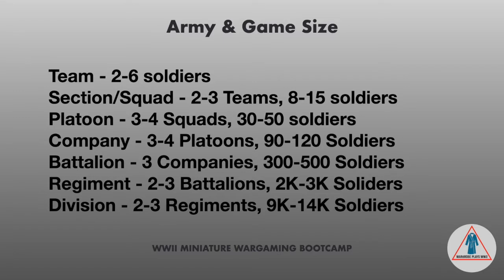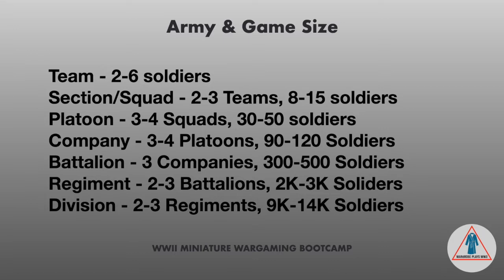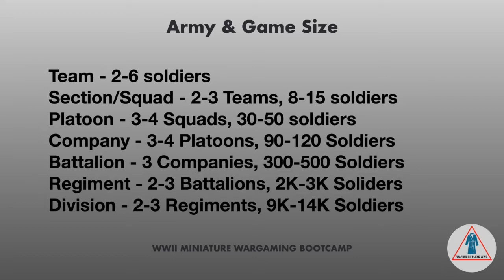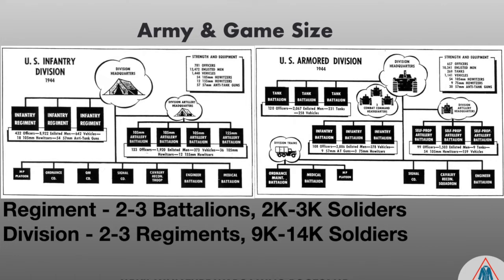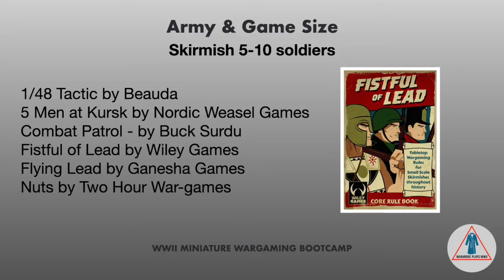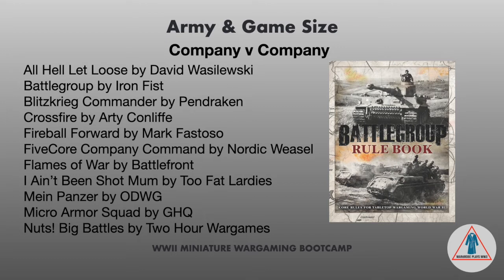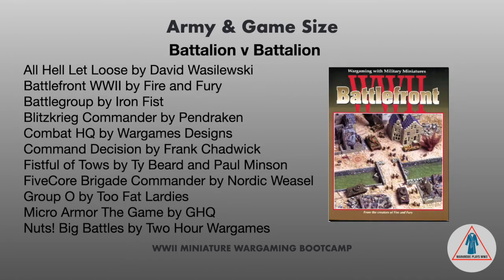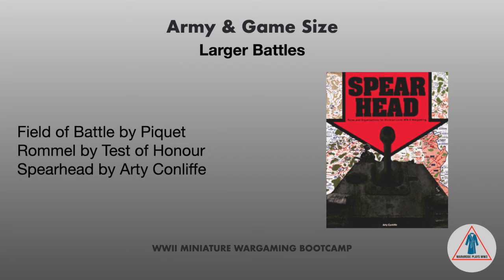WWII Miniature Gaming Bootcamp - Army Size and Rules Overview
If you're getting started in the miniature gaming hobby and want to play WWII, this may be the series for you. This class covers the size of the armies you can play and the rules you can play at each army size.

How to get started in miniature World War Two gaming.

Music: Nobels of the Mystic Shrine, John Philip Sousa as performed by “The President’s Own Men” United States Marine Band